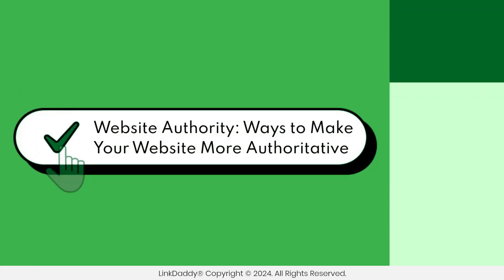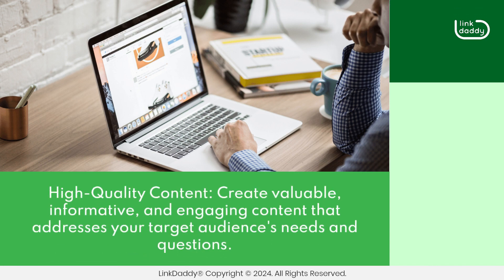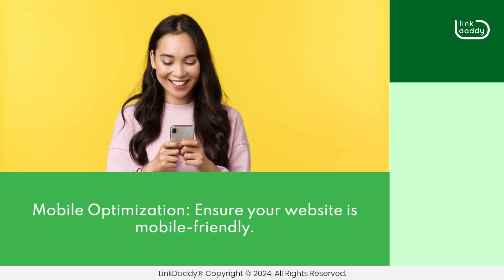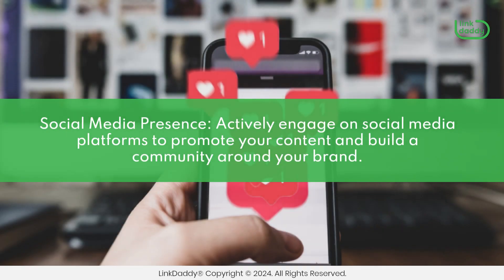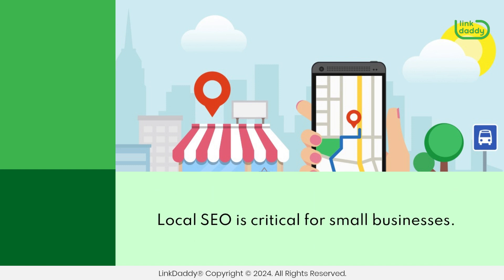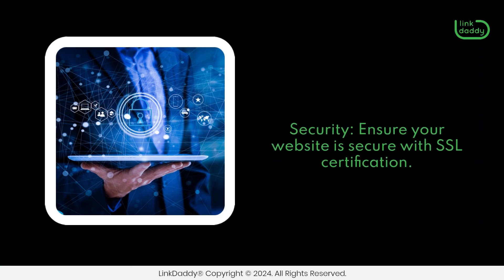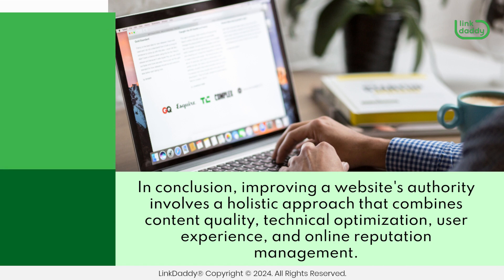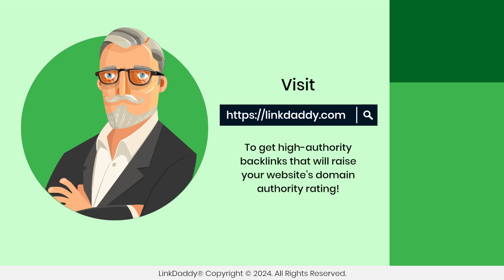Website Authority: Ways to Make Your Website More Authoritative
In this video, we talk about eleven different ways that are sure to boost your website’s overall authority.

Your website’s authority greatly influences how visible it is as well as how successful your business will be. Thus, you need to employ several strategies, such as content creation and mobile optimization, to ensure that your website is as authoritative and credible as it can be.

Chapter
00:26 Eleven Ways That are Guaranteed to Boost Your Website’s Authority